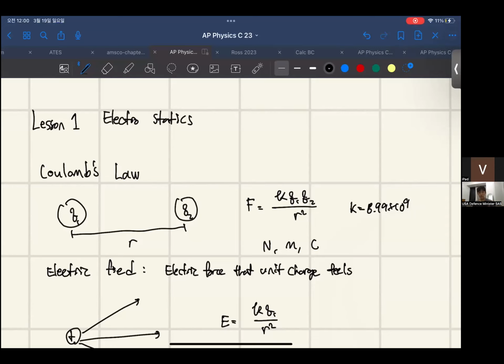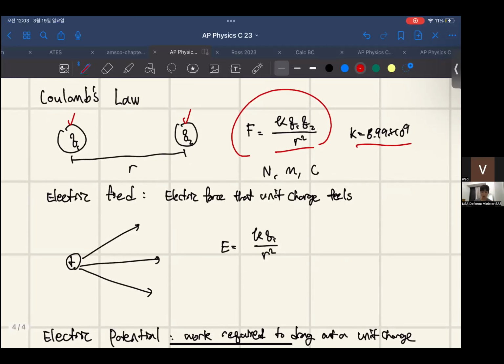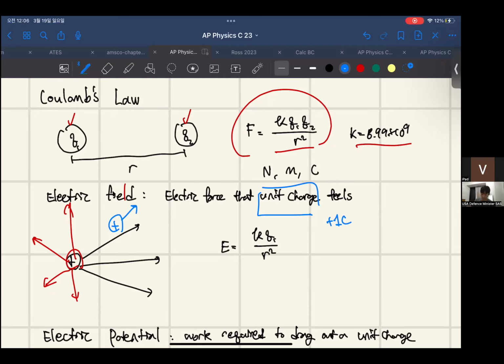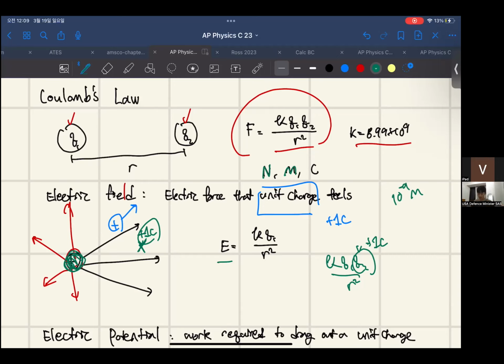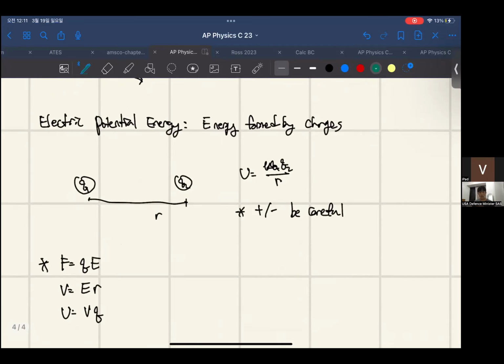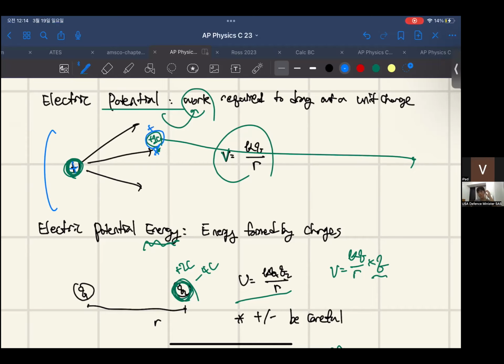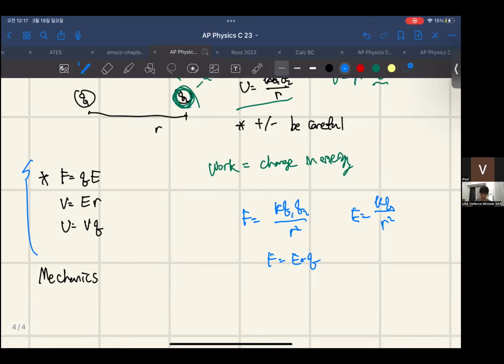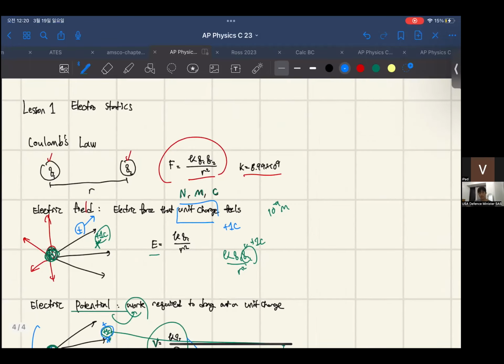AP Physics C E&M Lesson 1 Electrostatic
This is the first video of Andrew's AP Physics C videos. Please check other videos if you need help in other units